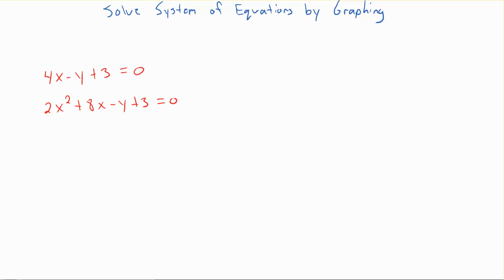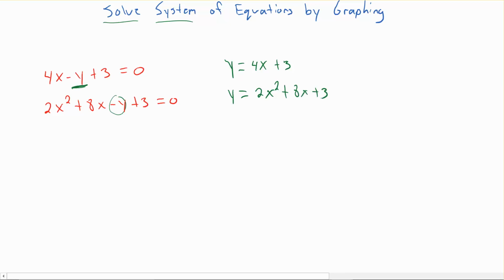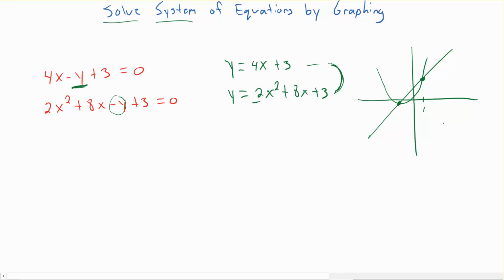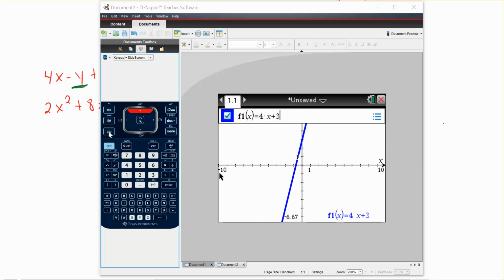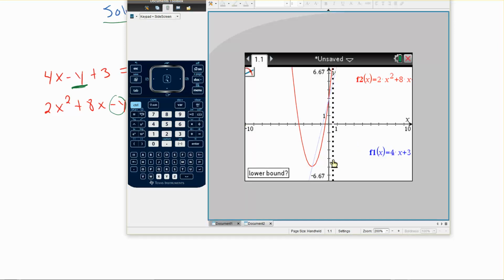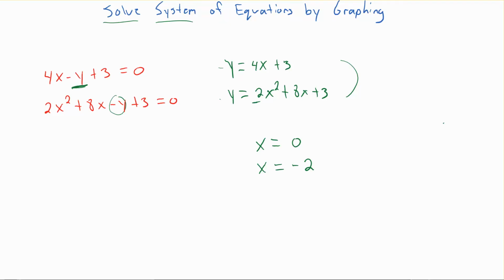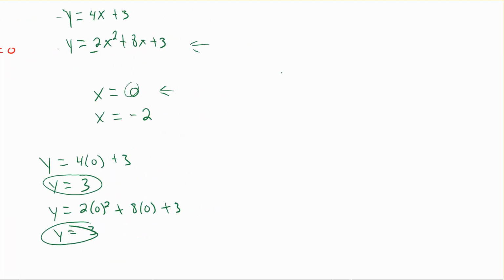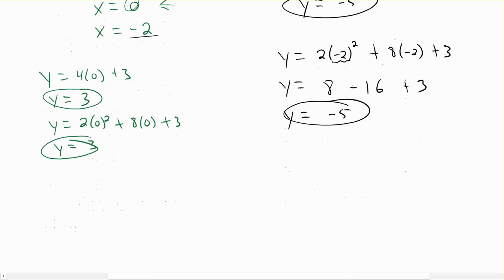Math 20-1 Solve Systems by Graphing